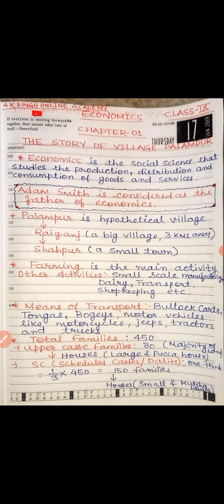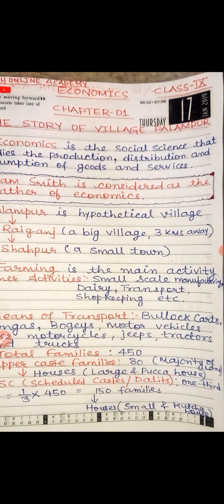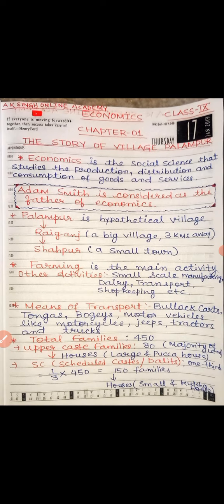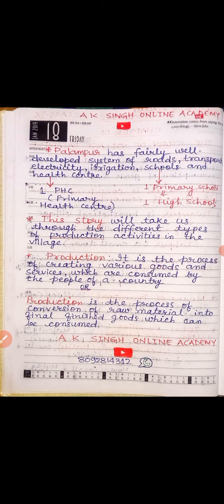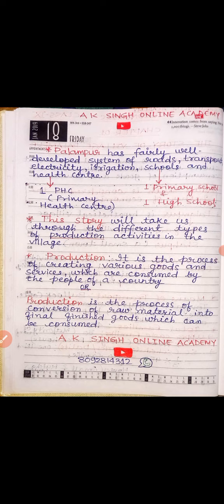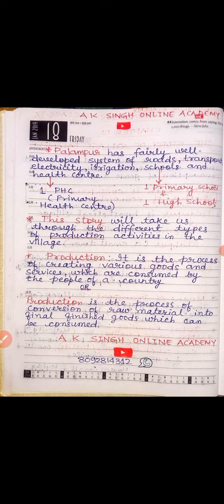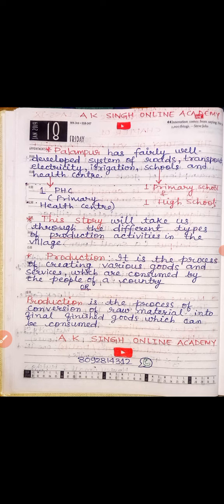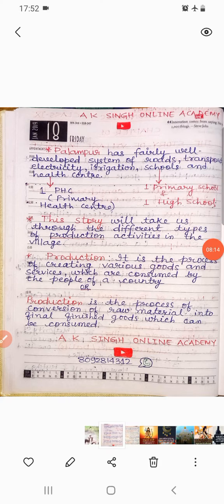Class_9_Nine Social_Science_Class 9